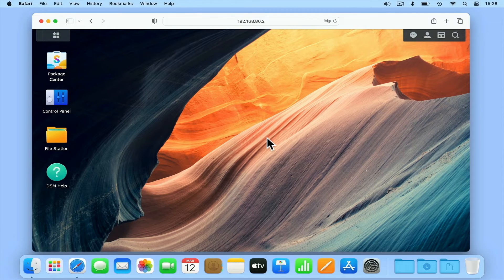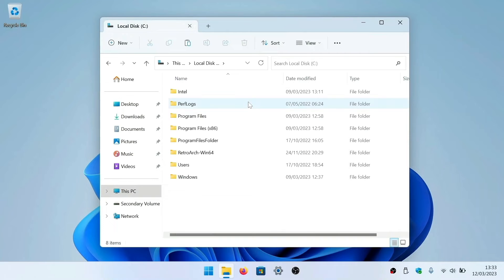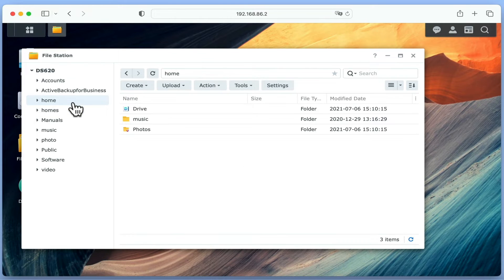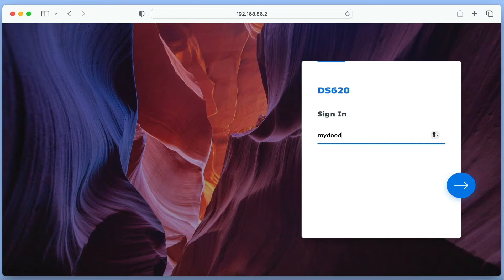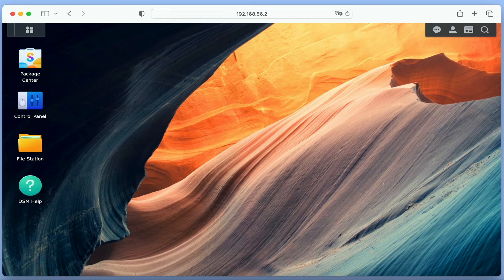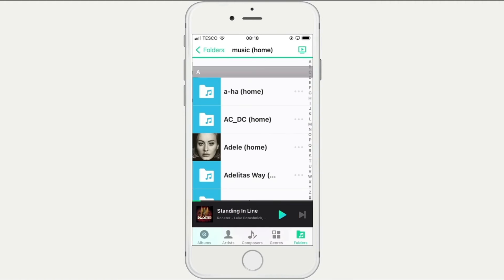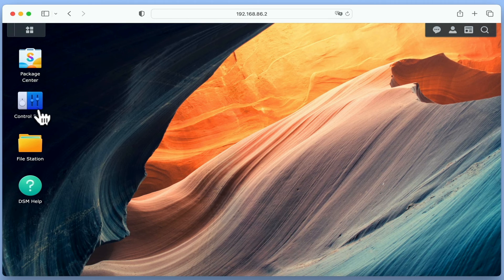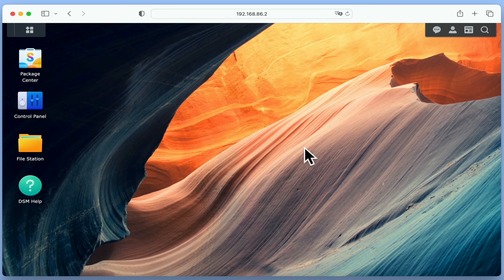What are the Home and Homes folders on a Synology NAS?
On a Synology NAS, the Home and Homes folders are default shares that have been designated for the storage and organisation of home directories. In other words, a Home folder is a private folder that is typically used to store a user's personal files, documents, and data.